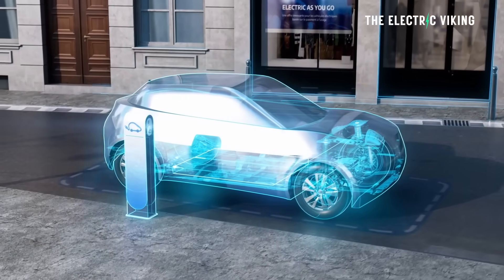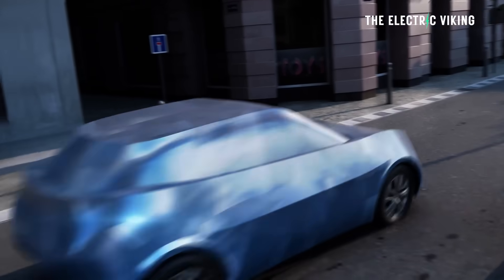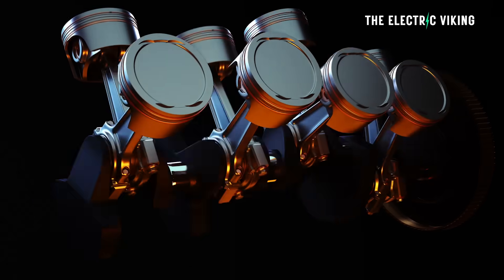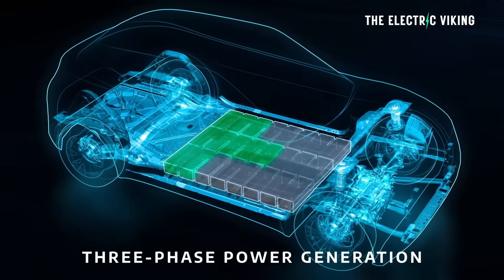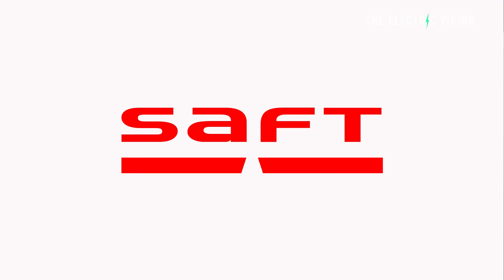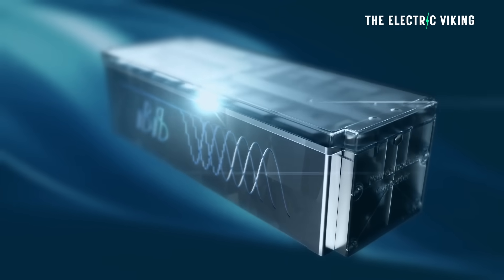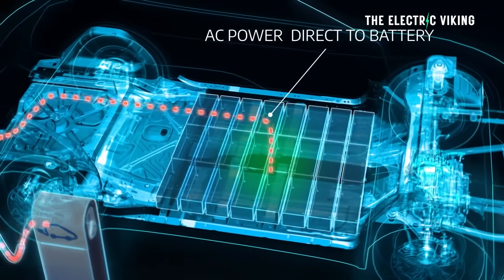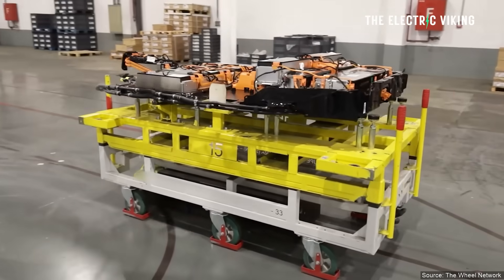Stellantis' says its new IBIS Battery tech will revolutionize small electric cars